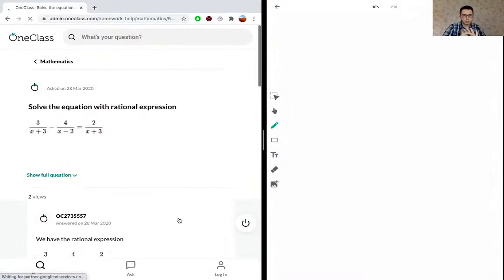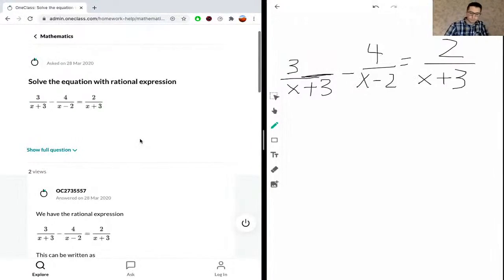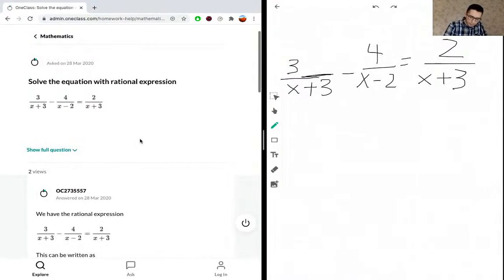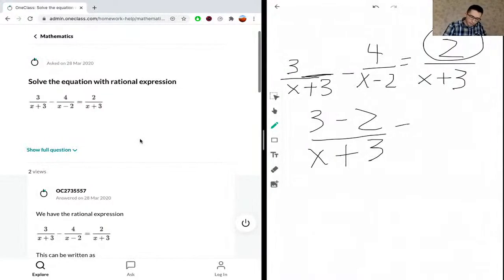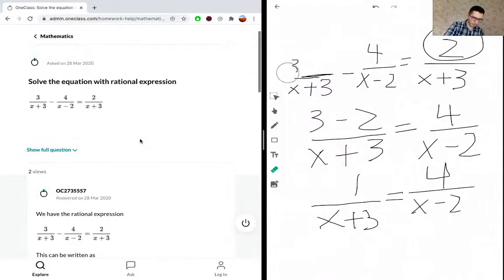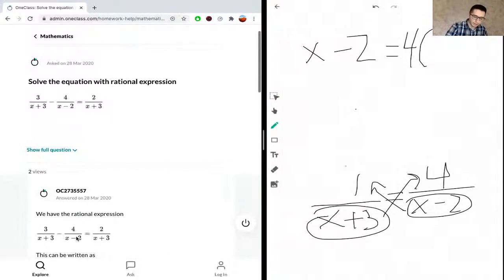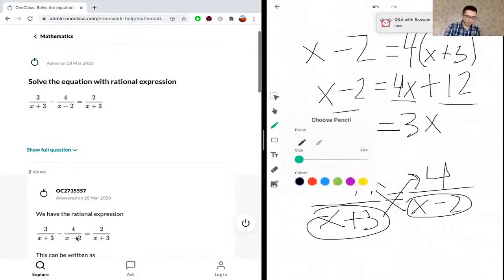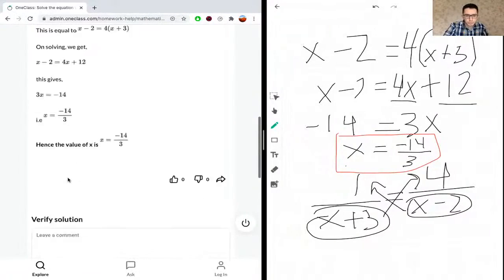Solve the equation with rational expression